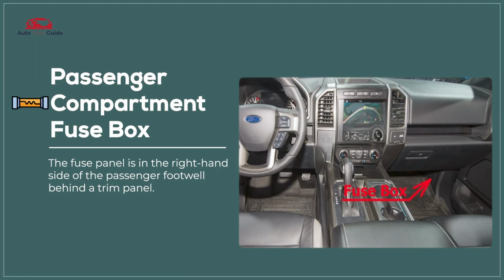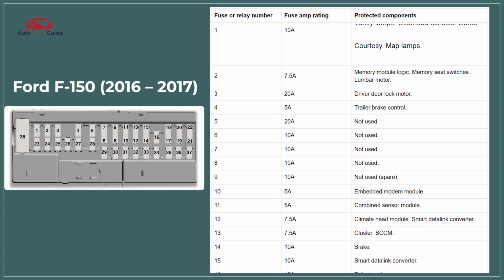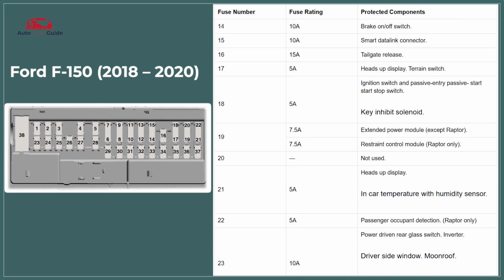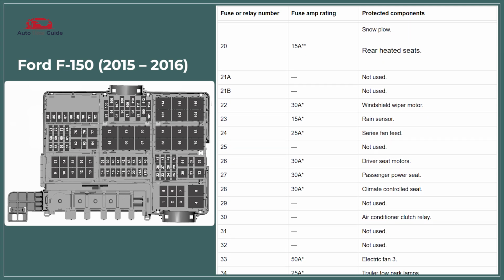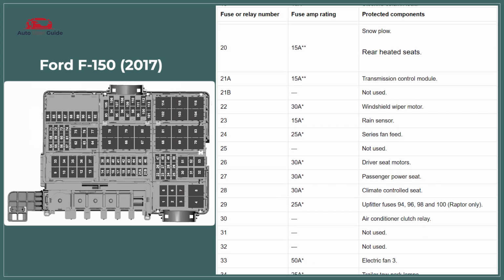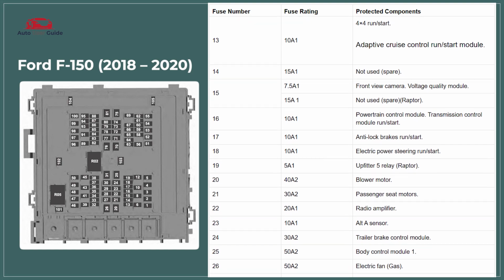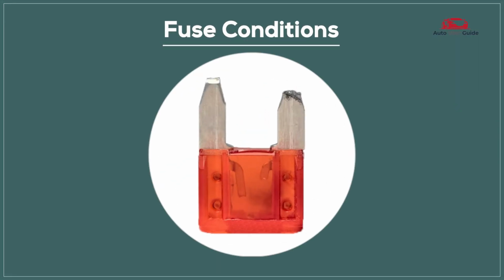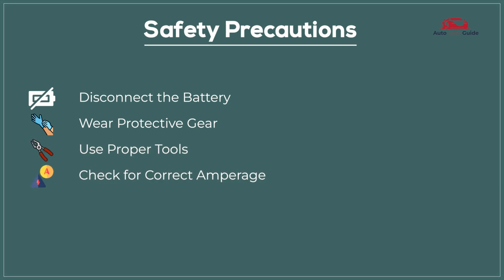Ford F-150 (2015 - 2020) Fuse Box Diagram & Location User Guide | How to Replace Fuse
Having electrical problems with your newer F-150? 🛠️ This video walks you through the fuse box locations and diagrams for the 2015, 2016, 2017, 2018, 2019 and 2020 Ford F-150, and shows you how to safely locate and replace a blown fuse. Whether it's your headlights, USB ports, or power seats — this quick guide helps you get back on the road fast.

🔧 Learn in this Video:
✅ Interior & under-hood fuse box locations
✅ Understanding the fuse diagram and layout
✅ How to test and identify a blown fuse
✅ Replacing the fuse with correct amperage
✅ Troubleshooting common electrical issues

Perfect for 2015, 2016, 2017, 2018, 2019 and 2020 Ford F-150 owners who want to tackle basic fixes at home without a trip to the mechanic. 🔌🛻